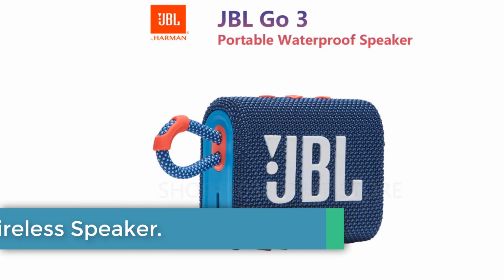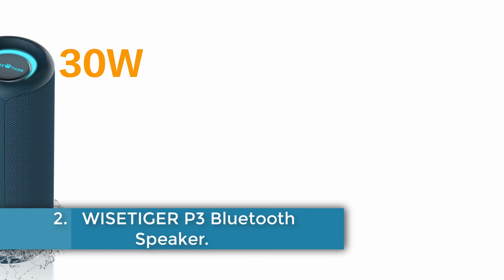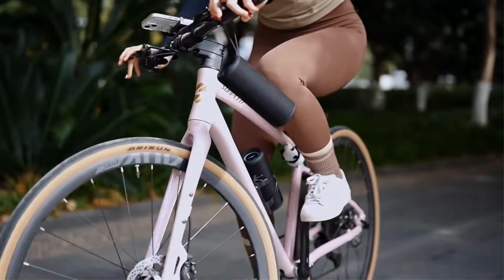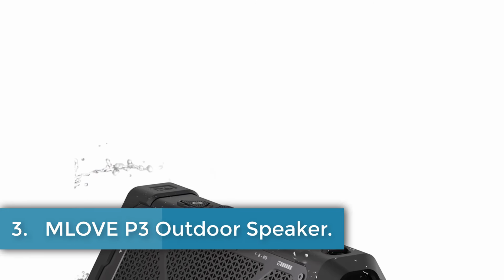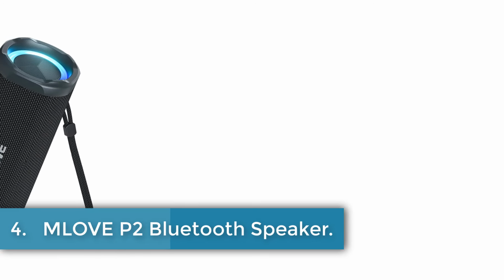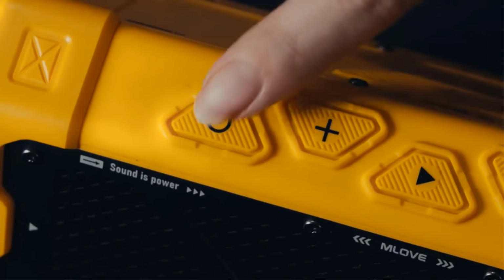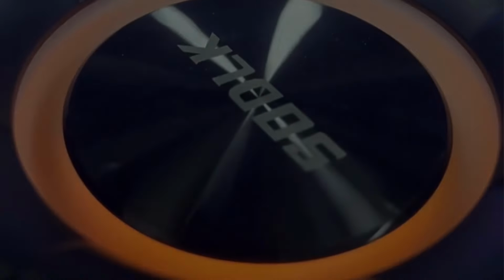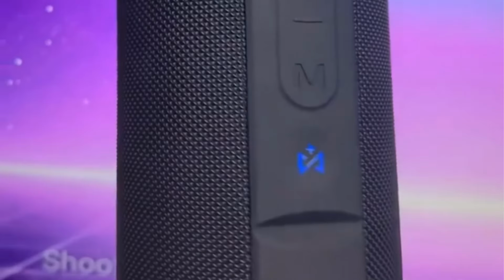Best Bluetooth Speakers On Aliexpress | Portable Bluetooth speakers for the perfect party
JBL GO 3 Wireless Speaker

WISETIGER P3 Bluetooth Speaker

MLOVE P3 Outdoor Speaker

MLOVE P2 Bluetooth Speaker

SODLK T21  Bluetooth Speaker

🎶 **Discover the Best Bluetooth Speakers!** 🎶

Welcome to our ultimate guide on the **best Bluetooth speakers**! Whether you're an audiophile seeking premium sound quality, a party enthusiast wanting to amplify your gatherings, or someone who enjoys music on-the-go, we’ve got you covered. In this video, we explore top-rated Bluetooth speakers that combine portability, durability, and amazing sound performance. From powerful bass to crystal-clear highs, find the perfect speaker that fits your lifestyle. Let’s dive in and crank up the volume! 🔊✨

      owners.